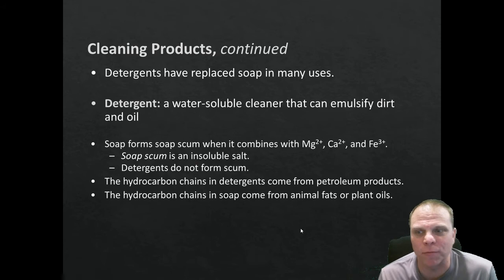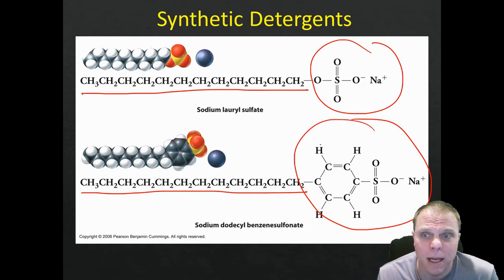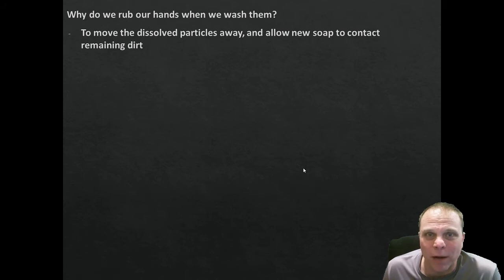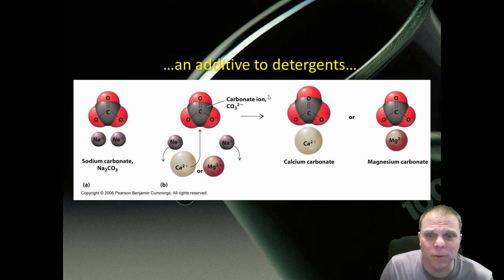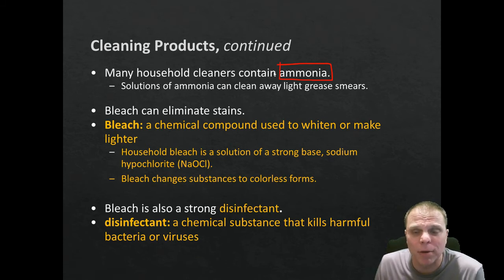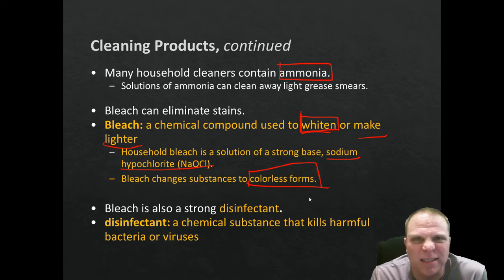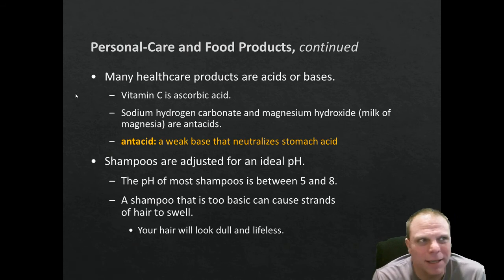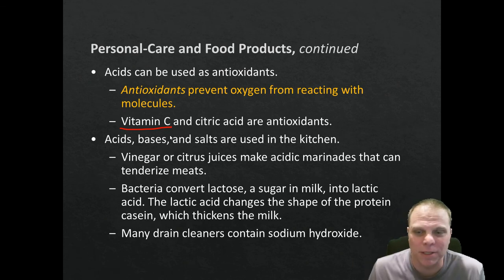Phys Sci Lecture 9.3 Acids, Bases & Salts at Home